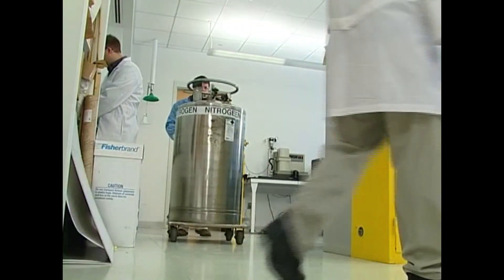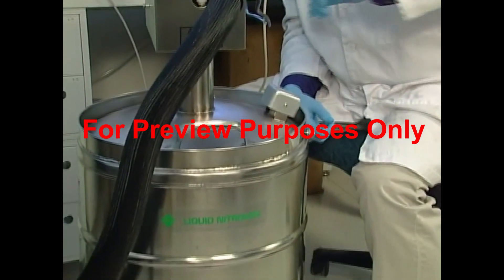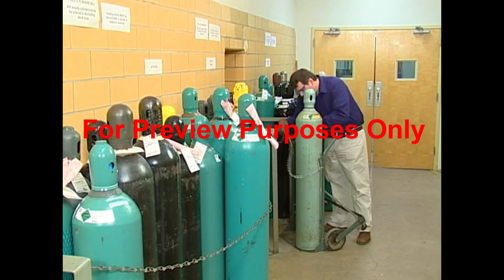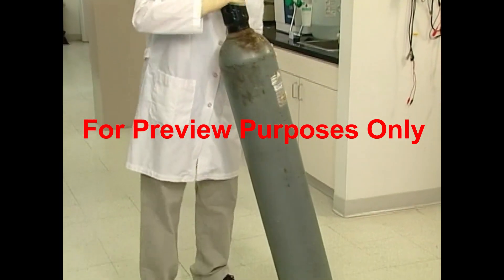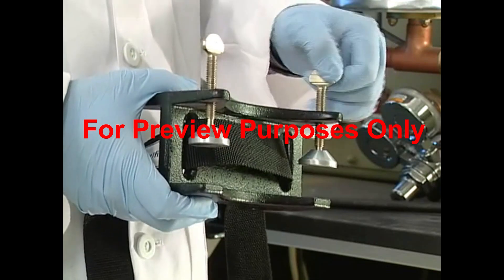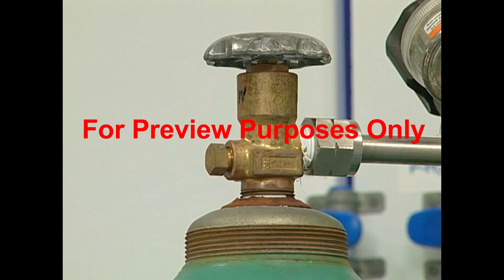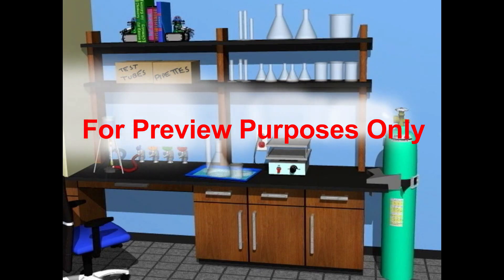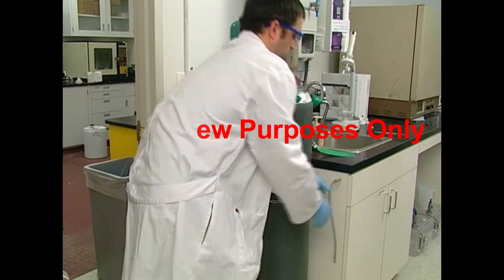Lab Gas Cylinder Safety – Must-Know Tips From SafetyVideos.com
Want a *COMPLETE training kit* including video, employee quiz, answer sheet, and Training Completion Certificate?  Complete training kit (without PREVIEW on video) can be purchased here:

*Description*
This video provides essential training on the *safe handling of compressed gas cylinders in the laboratory*. Compressed gases are widely used in labs for various applications, but they pose serious hazards if not handled properly. This guide covers the different types of compressed gases, their storage and transport requirements, proper cylinder hookup procedures, and safety measures to prevent accidents, leaks, and explosions.

- *Types of Compressed Gas Storage* - Explanation of four main storage methods: standard compression, liquid form, dissolved gas, and cryogenic liquids.
- *Personal Protective Equipment (PPE)* - The necessary safety gear for working with compressed gases, including gloves, goggles, and face shields.
- *Safe Storage Practices* - Proper cylinder storage methods, including securing them upright, avoiding heat exposure, and keeping flammable gases away from oxidizers.
- *Transporting Gas Cylinders* - The correct way to move cylinders using hand trucks, safety caps, and service elevators.
- *Securing Cylinders in the Lab* - Best practices for fastening systems, including racks, clamps, and chains, to prevent leaks or ruptures.
- *Hooking Up Gas Cylinders* - Step-by-step guide on using regulators, CGA fittings, and pressure relief devices to ensure safe gas flow.
- *Detecting and Handling Leaks* - How to identify gas leaks using soap solution and respond to emergencies following proper lab protocols.
- *Preventing Explosions and Fires* - The dangers of leaks near ignition sources and the importance of using flame arresters with flammable gases.

By following these safety protocols, laboratory personnel can *minimize risks and ensure a safe working environment* when handling compressed gas cylinders.